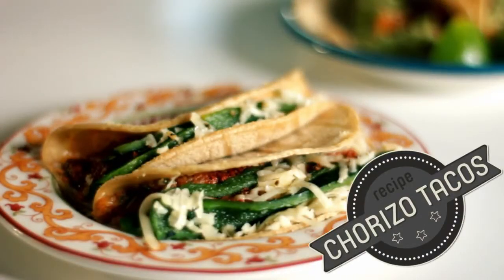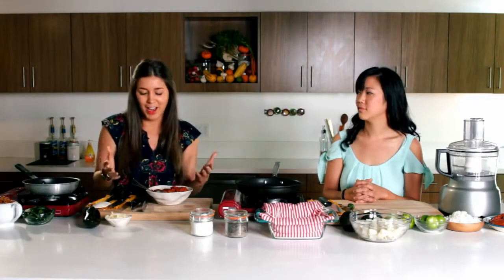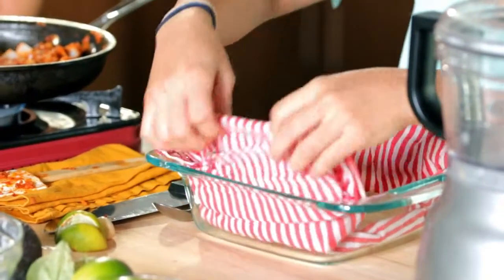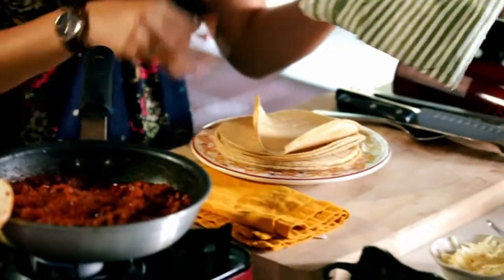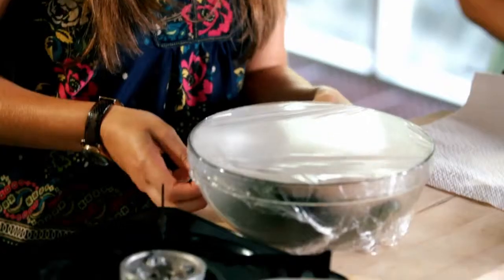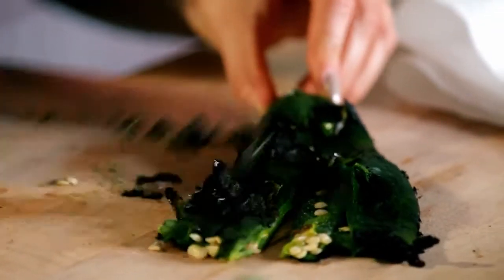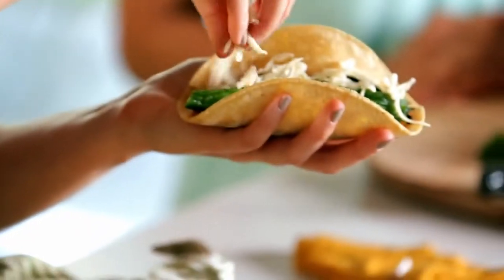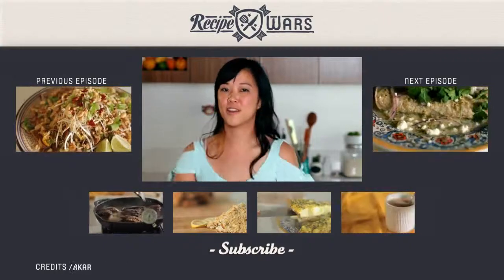Best Chorizo Tacos Recipe Wars HD)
That Looks Good!